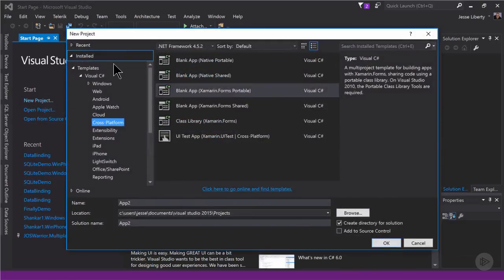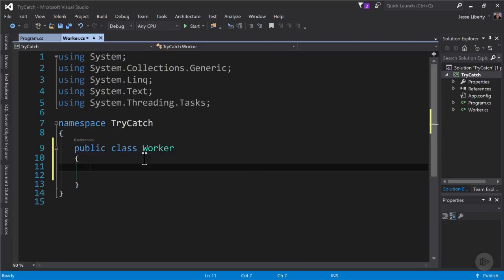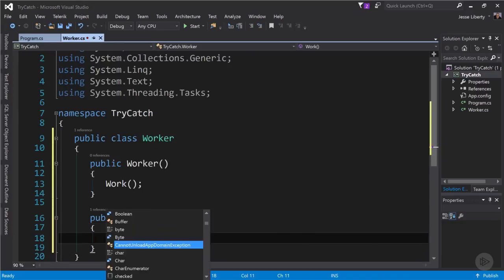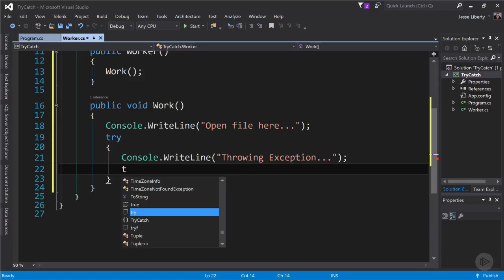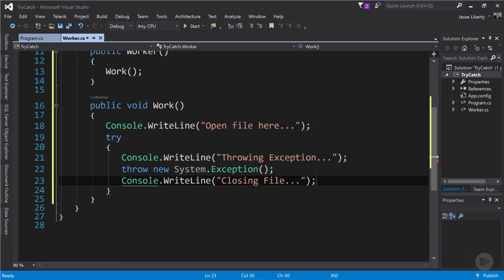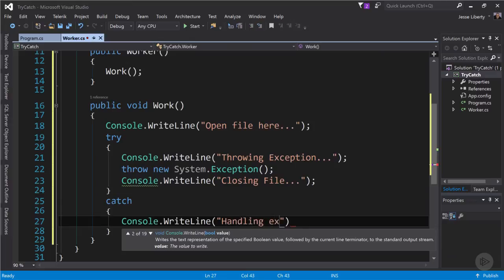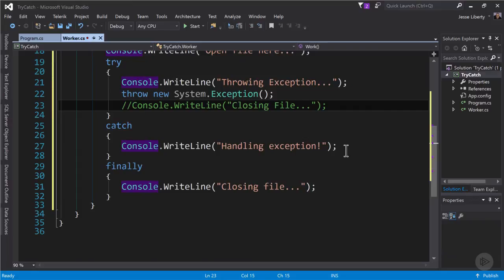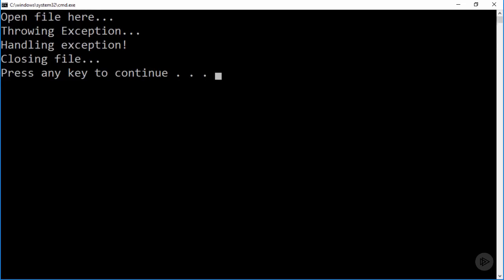C# Curso 8.2 || Demo